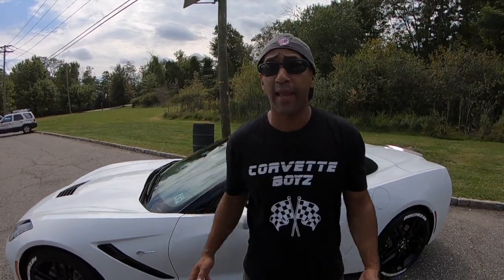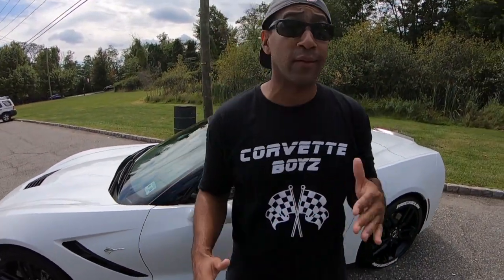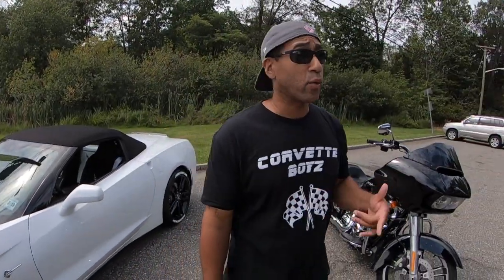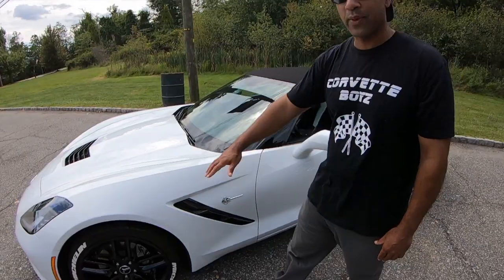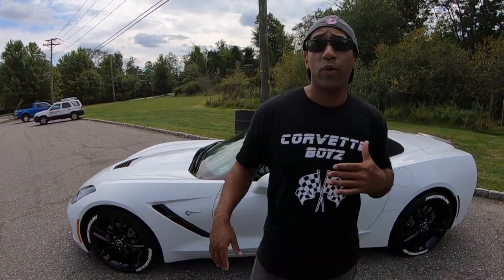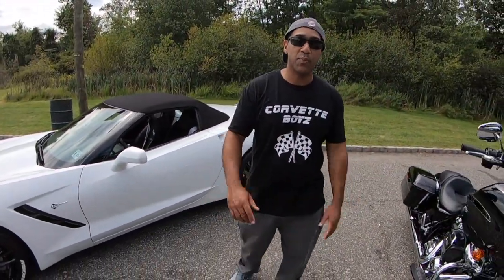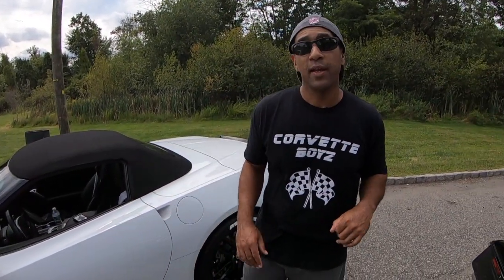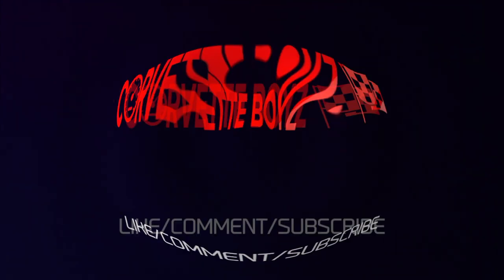BUYING 2020 MID ENGINE C8 CORVETTE ORDER PROCESS | START TO FINISH